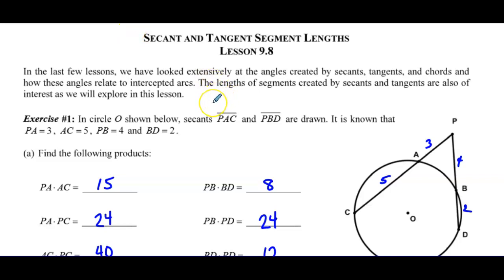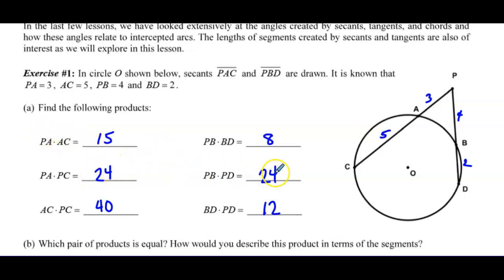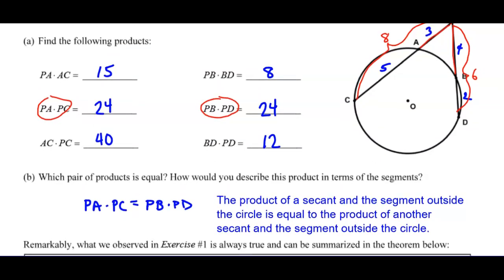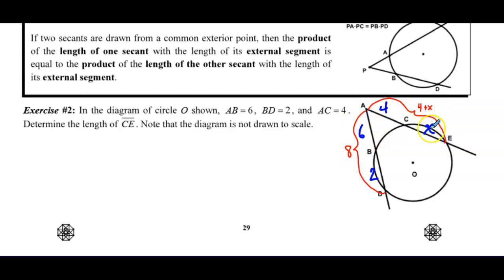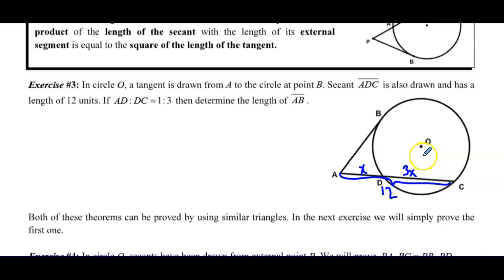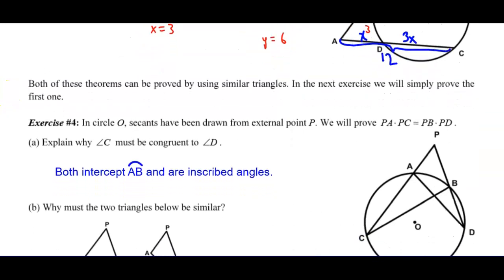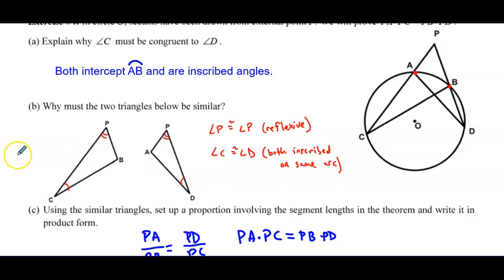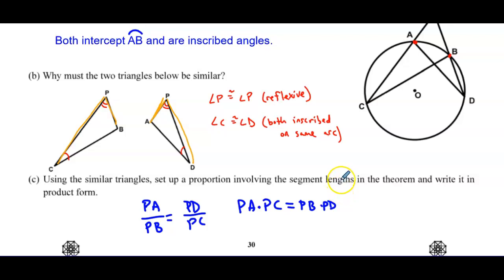HGeo 9.8 Secant & Tangent Lengths